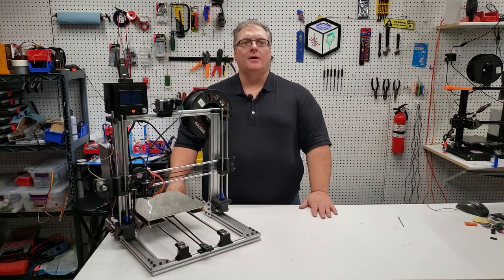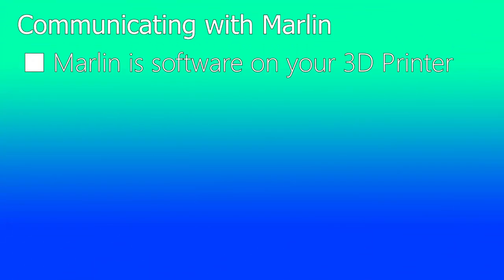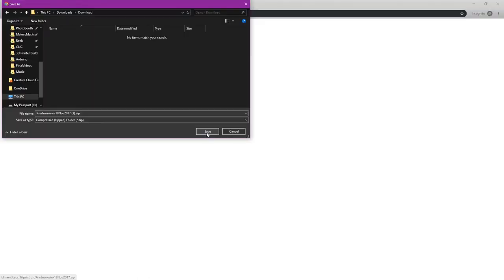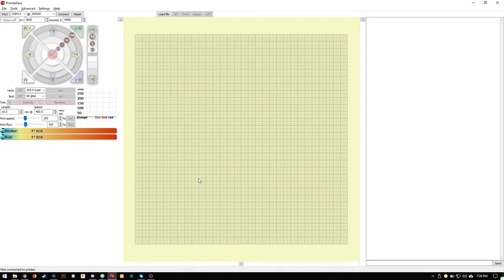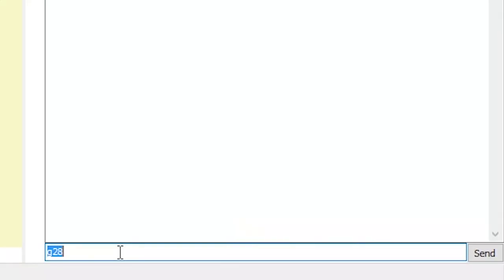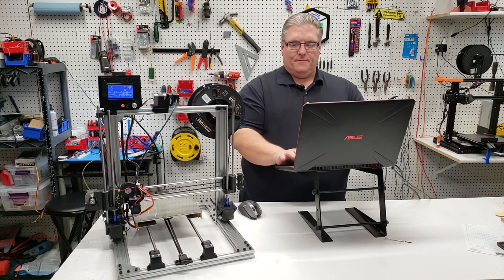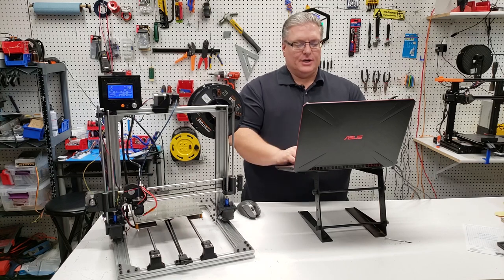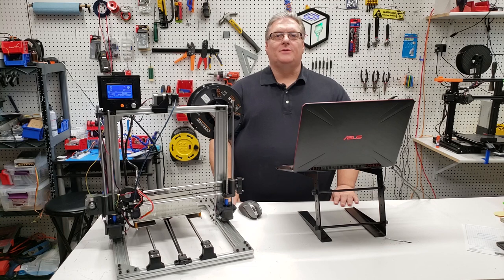Introduction to Marlin Commands & G Code - G0, G1, G28 - A tutorial for new users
This series covers an introduction to the most commonly used Marlin Commands and G Codes you will use with your 3D Printer.  This marlin tutorial and reference guide will show you how to be effective with Marlin.  This tutorial explains each command shows you examples of GCode in action.  New 3d printer users will find this tutorial helpful in leveling up their skills. It is also a reference guide with examples.

Links to the G0-G1 Commands and the G28 command in Marlin Documentation